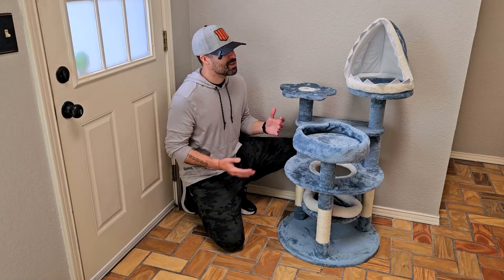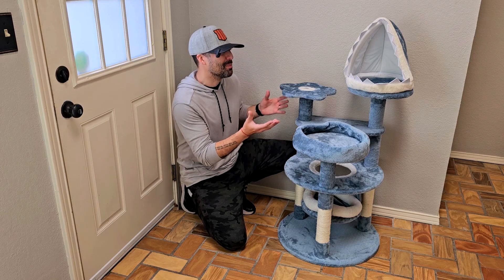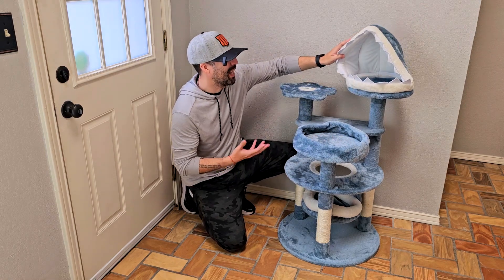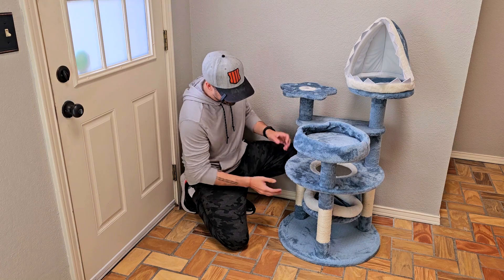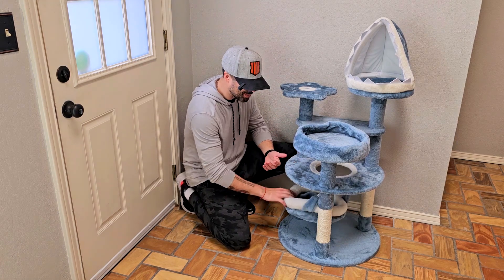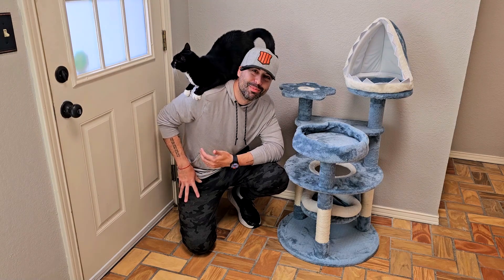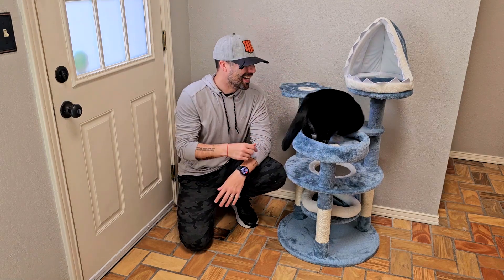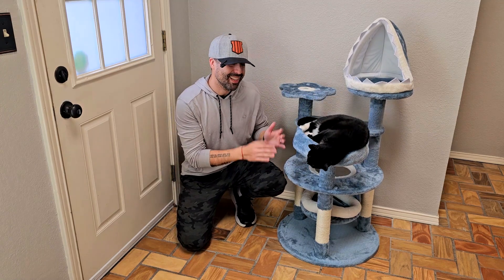Super Cute Cat Tree: Yaheetech Ocean-Themed Cat Tree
Check Today's Price and Availability on AMAZON

2 Pack LED Video Light